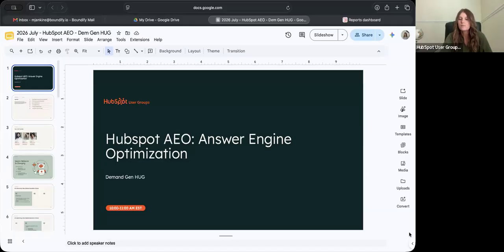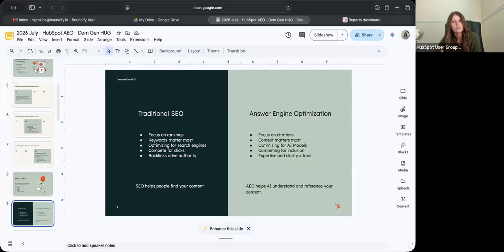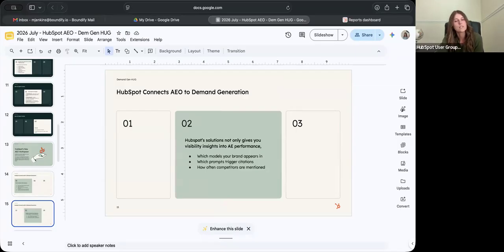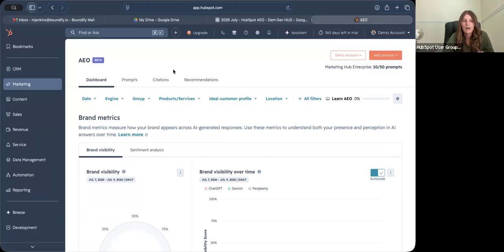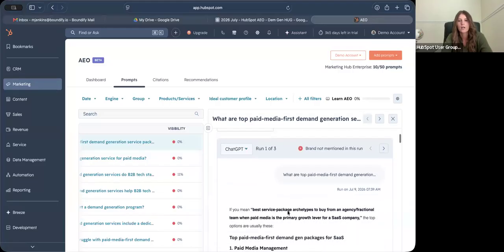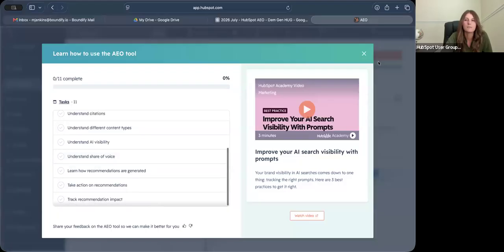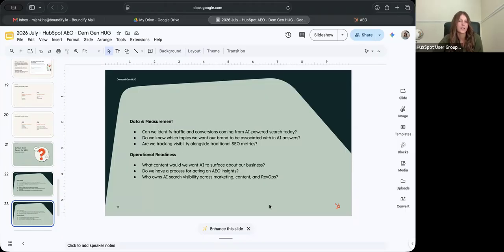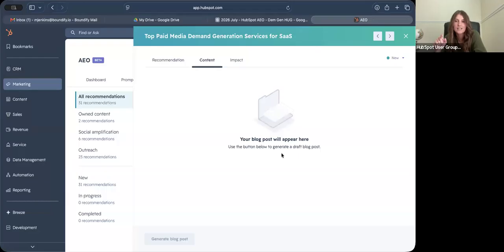Hubspot AEO: Answer Engine Optimization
AI-powered search is changing how buyers discover brands, research solutions, and make purchasing decisions. Traditional SEO is no longer enough — marketers now need to optimize for answer engines like ChatGPT, Google AI Overviews, Claude, Perplexity, and other AI-driven experiences.

In this beginner-friendly Demand Gen HubSpot User Group session, we’ll introduce HubSpot’s new AEO (Answer Engine Optimization) capabilities and explore what they mean for modern B2B marketing teams.

We’ll cover:
What AEO is and how it differs from traditional SEO
Why AI search matters for B2B demand generation
How HubSpot helps marketers identify and optimize content for AI discoverability
Step-by-step setup guidance
Best practices for creating AI-friendly content that gets surfaced in answer engines

Whether you're a demand gen leader, content marketer, RevOps professional, or HubSpot admin, this session will help you understand the shift toward AI-powered search and how to prepare your marketing strategy for it.

00:00 Intro
02:20 Why AI Search Matters
05:10 What is AEO
05:50 How AI Search Works
11:05 Hubspot's AEO Workspace
15:58 Platform Demo
28:29 Creating AI-friendly Content
31:11 Is Your Team Ready?
33:41 Wrap-up and Q&A